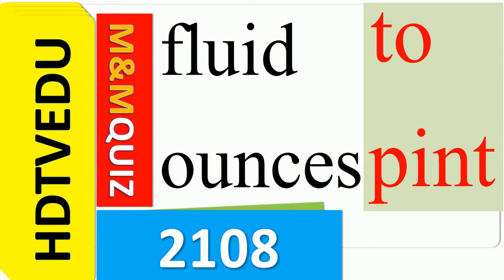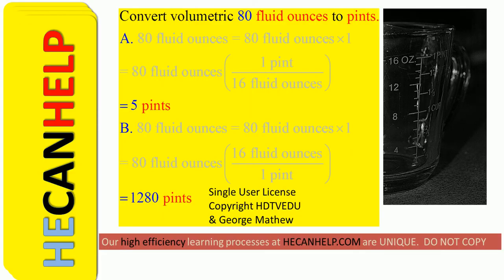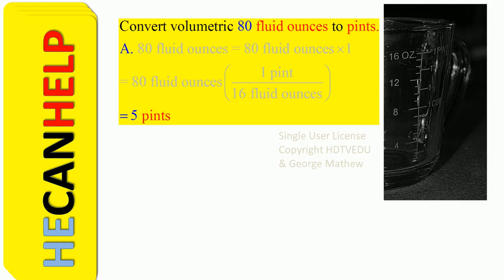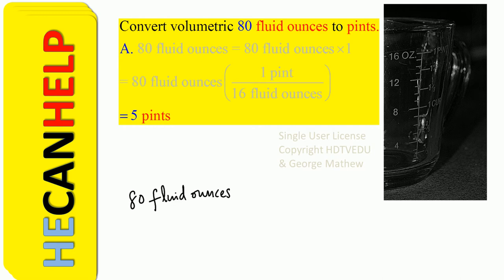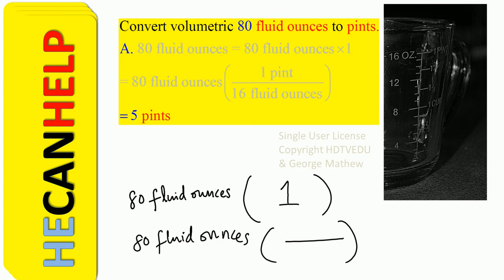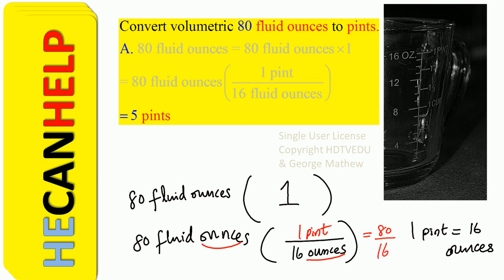2108 {HECANHELP.COM USA GEORGE MATHEW} Convert US fluid ounces to US pints Math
This video is dedicated to Ann Dunwoody First Woman Four-Star General of US Military, and Brigadier Nicky Moffat, the highest ranked woman in the British army!
Watch all or you may not do well.  Thank you: Youtube